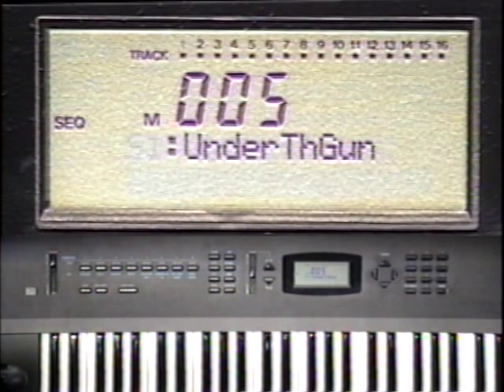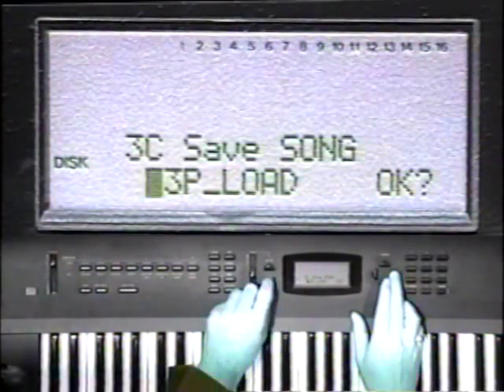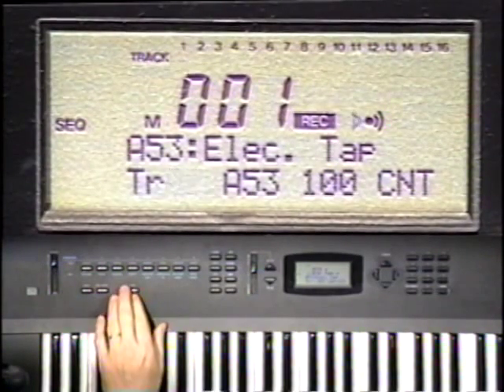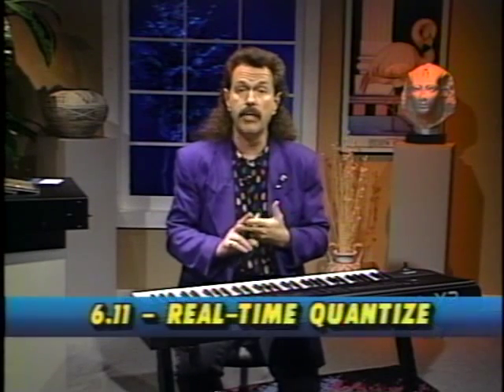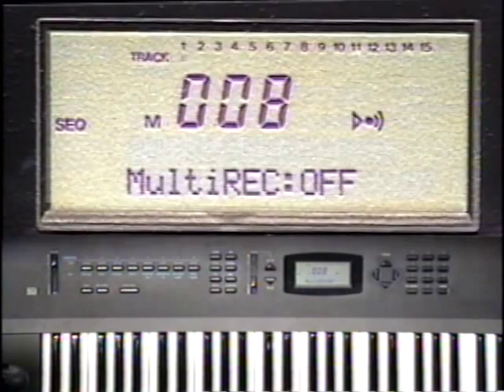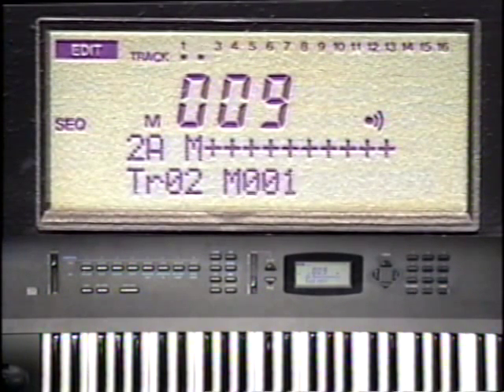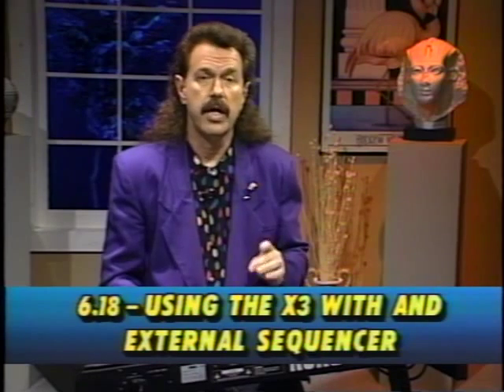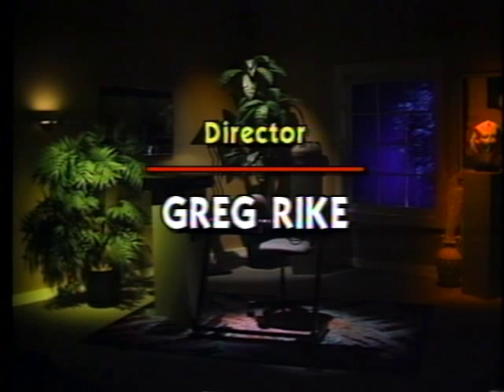Korg X3 Promo hosted by Lance Abair (Part 2) - "Freelance Goes To School"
Enjoy this X3 Instructional Promo from Corgi! - Hosted by Lance Abair
(Part 2/2) - "Freelance Goes To School"